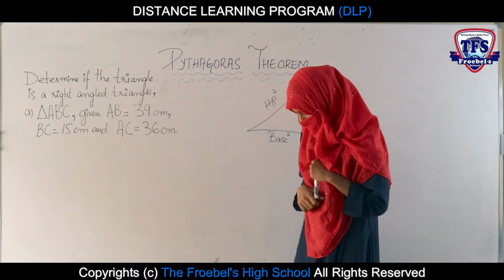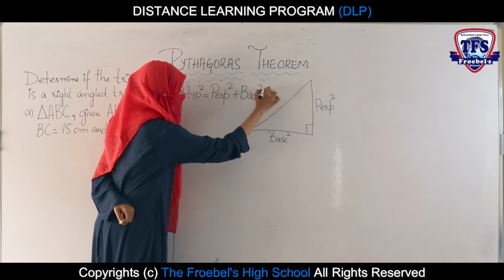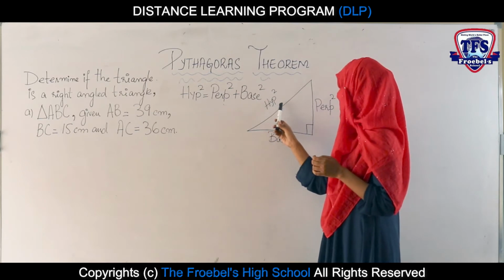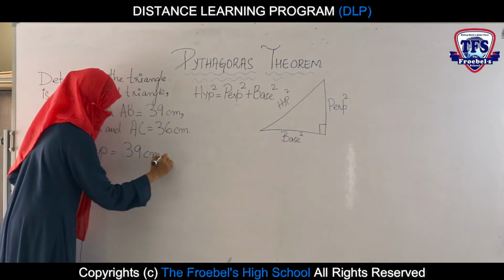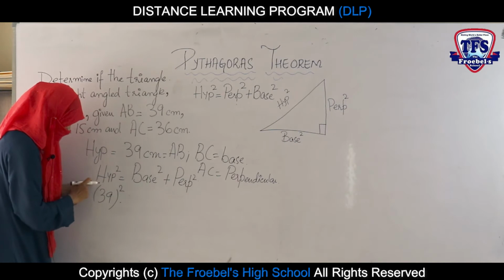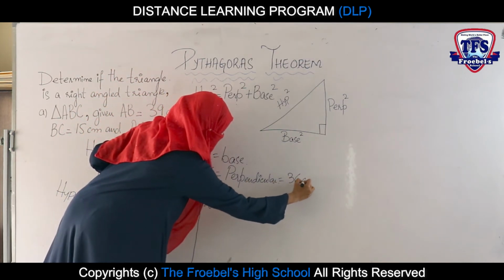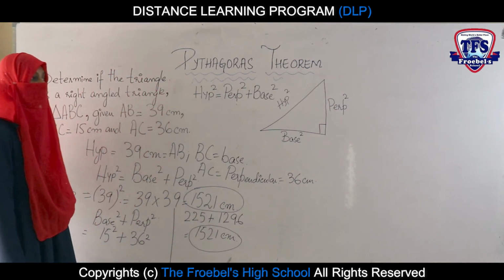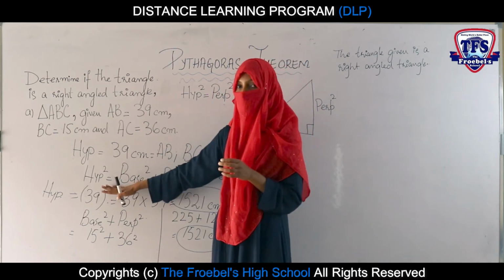Class VIII M Mathematics Converse Of Pythagoras Theorem